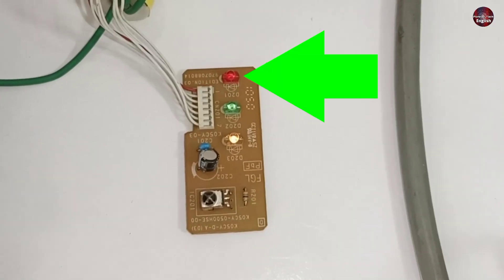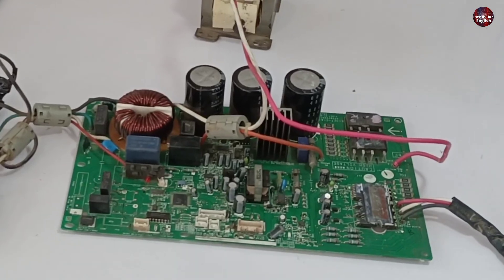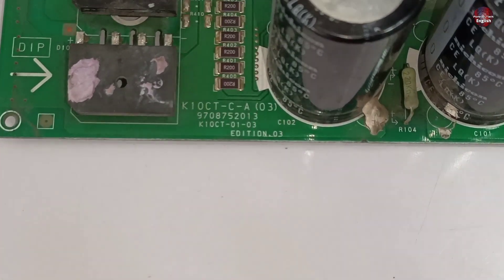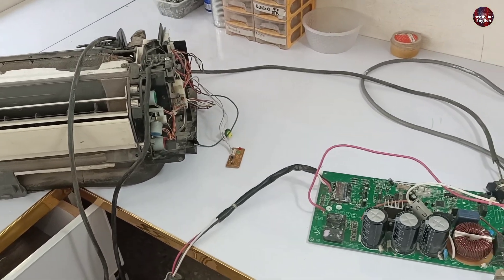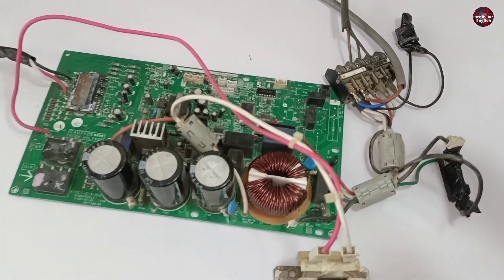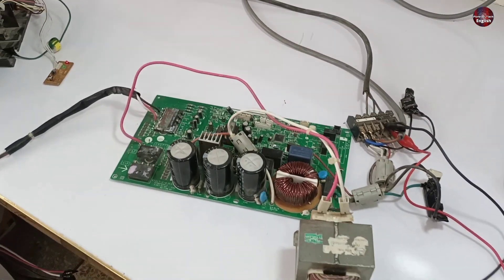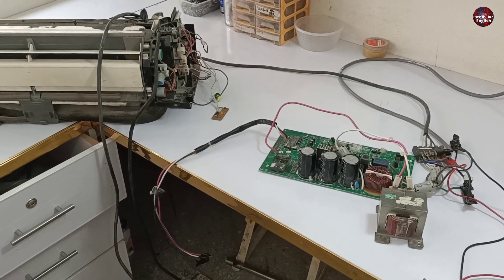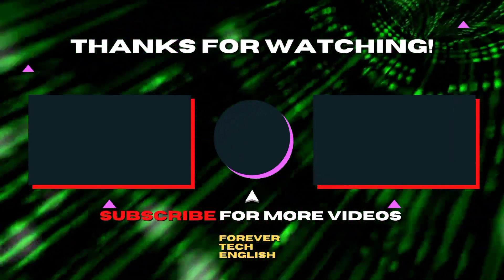Fix Fujitsu Mini Split AC Light Blinking with this Technique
In this video, we'll guide you through fixing the serial communication blinks on your Air conditioner unit. Serial communication blinks can be frustrating, but fear not! We'll provide step-by-step instructions to help you diagnose and resolve this issue. Whether you're a DIY enthusiast or a professional technician, this video is for you. First, we'll explain serial communication blinks and why they occur. Understanding the root cause is crucial for effective troubleshooting. Then, we'll dive into the troubleshooting process, highlighting common areas to check for potential problems. Our comprehensive guide will cover various models, including Fujitsu and other compatible brands. We'll walk you through the necessary steps to identify and resolve the issue, ensuring your AC unit operates smoothly again. To enhance your troubleshooting experience, we recommend switching to our "Advanced" mode. You can provide specific channel data by toggling the mode on top of your screen, allowing us to offer tailored advice for your unique situation. Don't let serial communication blinks disrupt your comfort. Join us in this informative video and get your AC unit back on track. Let's dive in and fix those blinks together!

Multimeters
Thermal Camera
Soldering Wires
10Pcs 2mm XZZ-2015 Desoldering ➡️
0.8mm/1.0mm 50g Lead-Free Solder➡️
0.6/0.8mm 50g/100g Lead Free Solder➡️
250m/roll 30AWG UL1423 Insulation Cable Copper➡️
Vacuum Pump
18V Lithium Battery Vacuum Pump ➡️

Note: If you're experiencing other AC-related issues or have specific questions about your unit, please ask in the comments section. We're here to help you optimize your AC performance and create a comfortable environment.